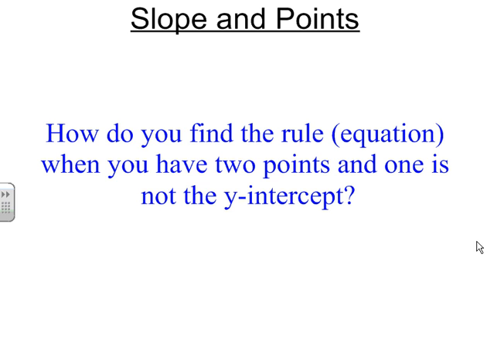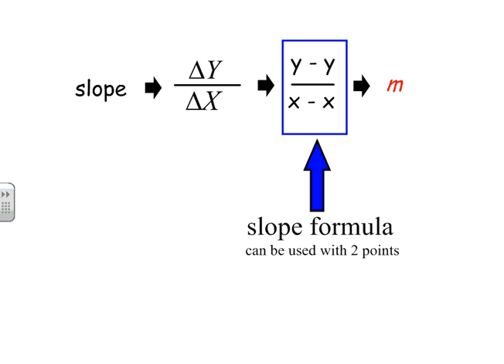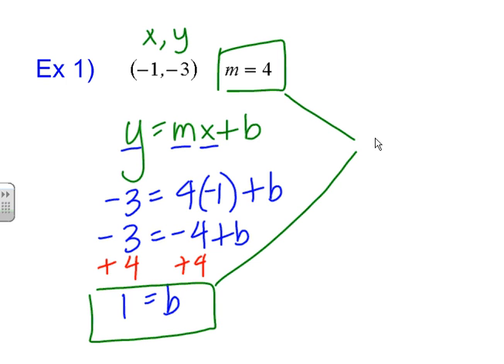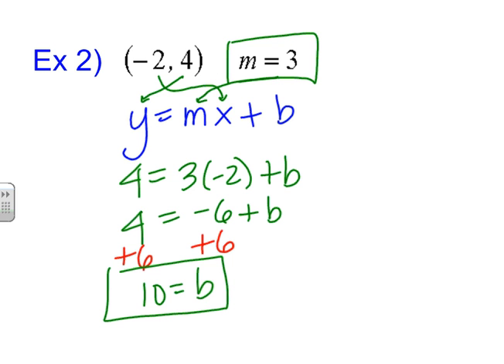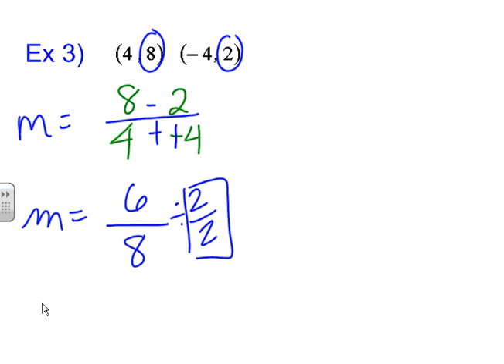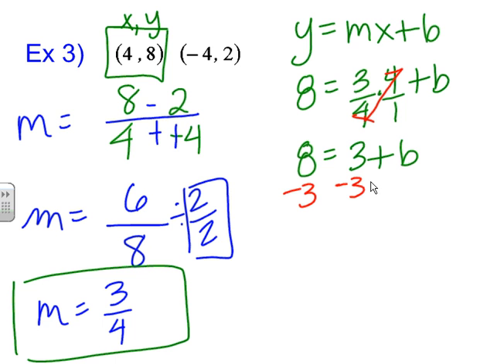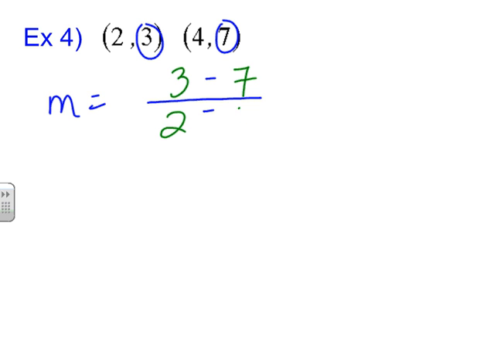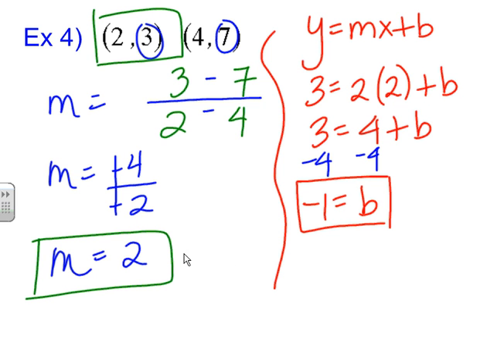Slope and Points